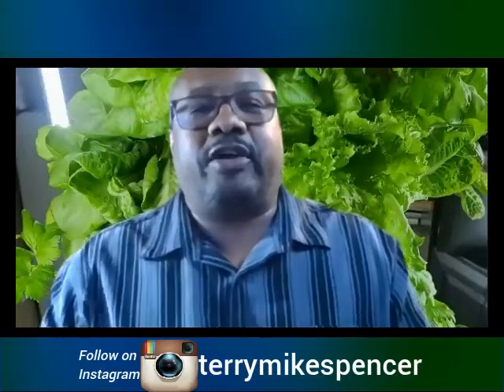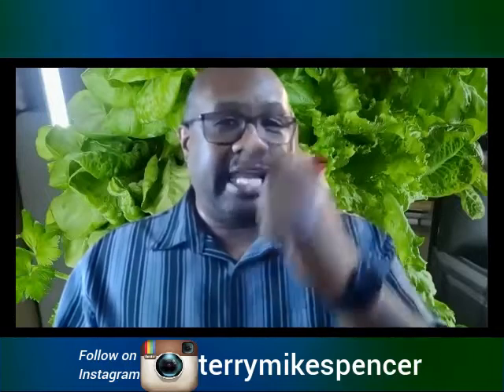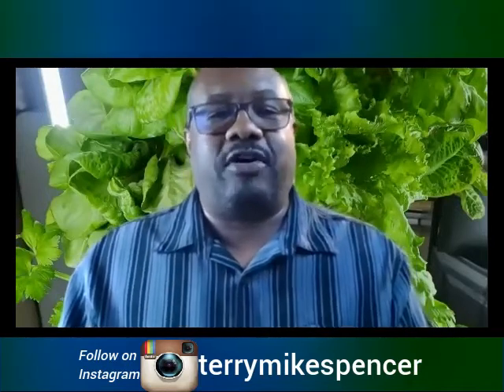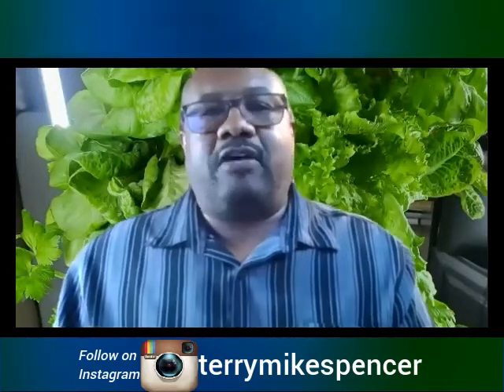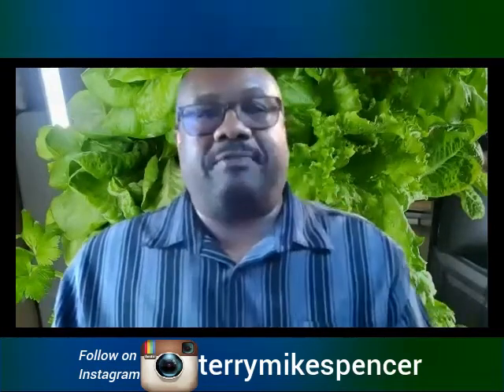Terry Spencer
Join us every Saturday at 8:00pm EST.
As we talk Tower Gardens, Juice plus, our mission.
We have wonderful opportunities to work from home.
We are building a strong workforce. Schools, hospitals, food banks, shelters, restaurants and even shopping malls and airports are utilizing and enjoying are Juice Plus and soil-less sustainable Tower Gardens. Where can you think of places to put Tower Gardens? Join us "Live" on Zoom and have all your questions answered personally. Also, to reach out and contact any of the speakers on these Zoom calls.